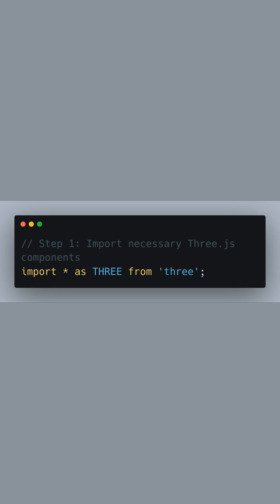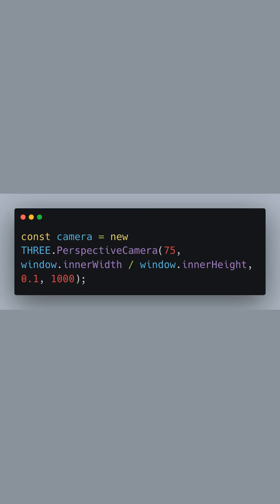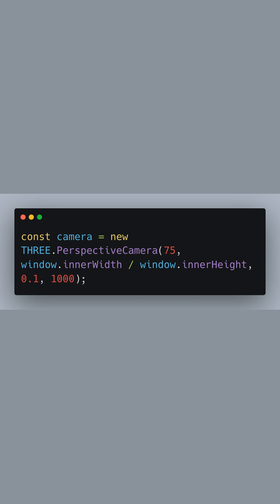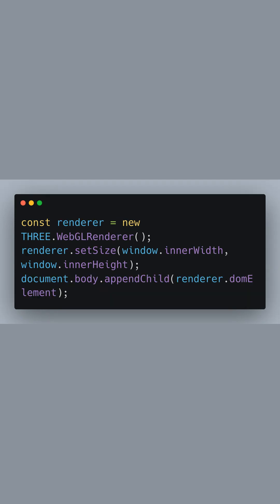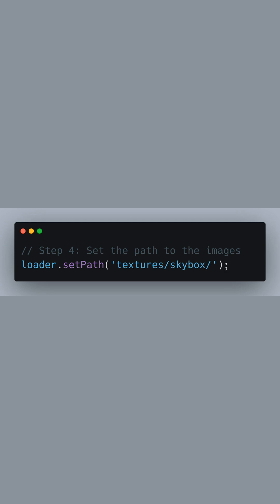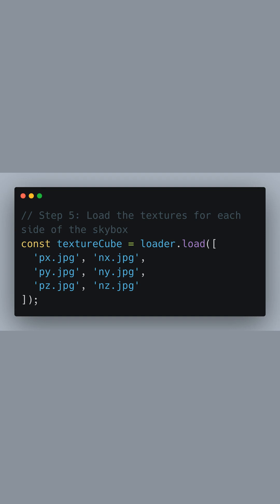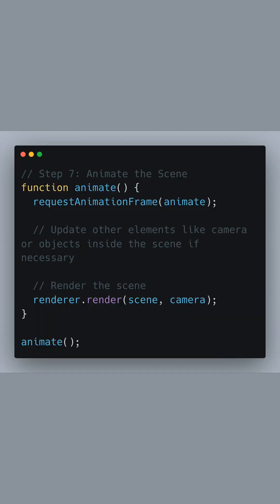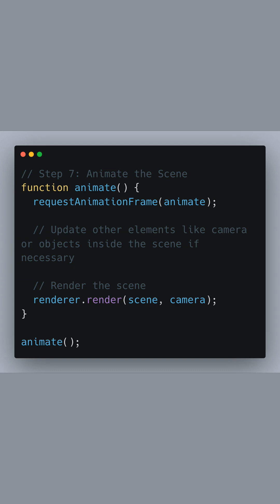Master 3D Scene Creation with Three JS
Ready to dive into the 3D world with Three JS? ⬇️

- A basic understanding of JavaScript
- Familiarity with HTML/CSS